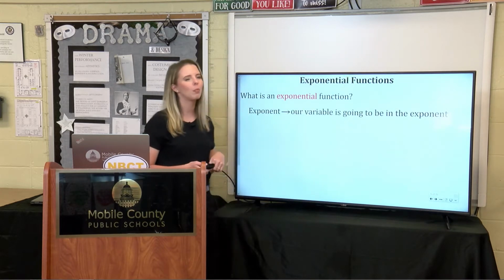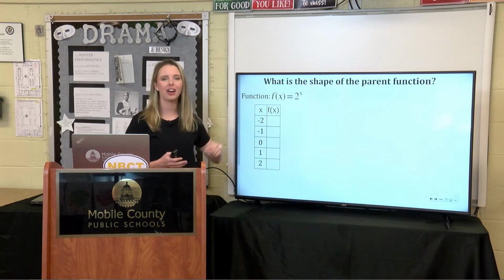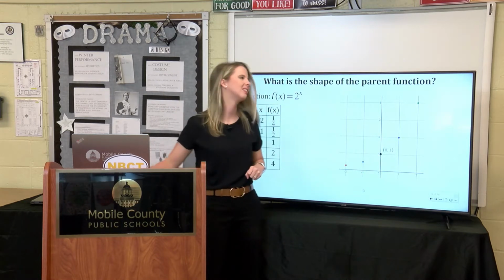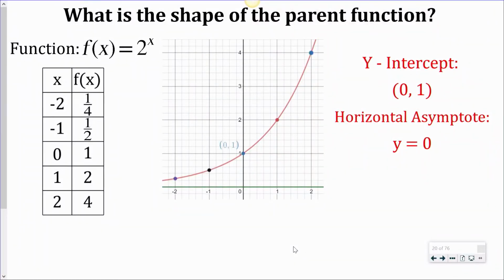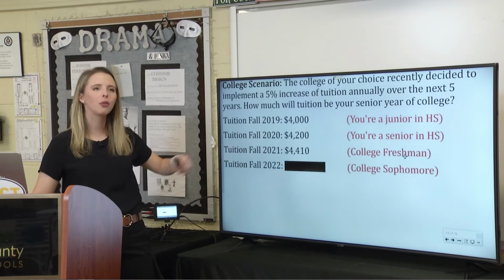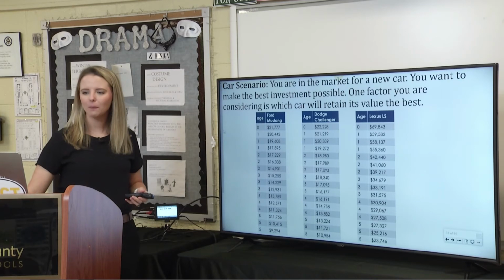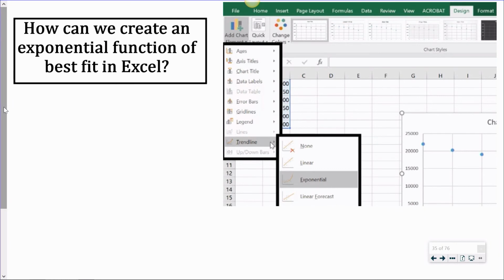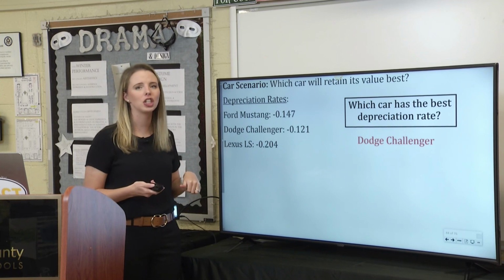Algrbra II w Trig 041620